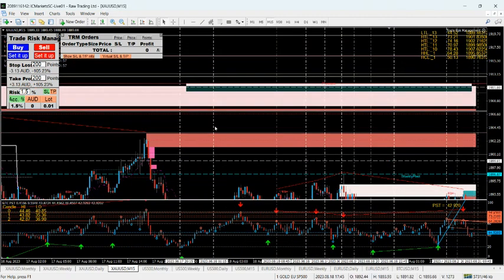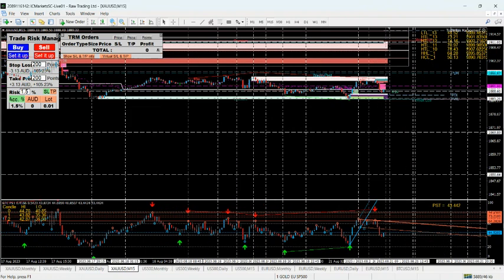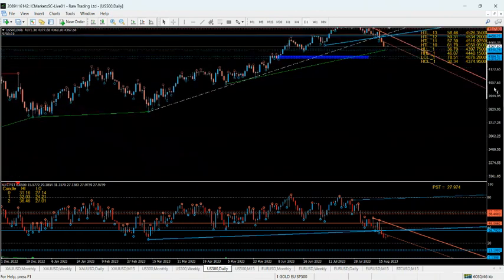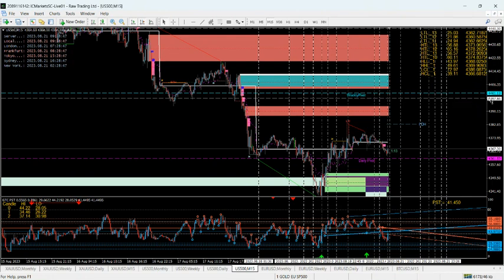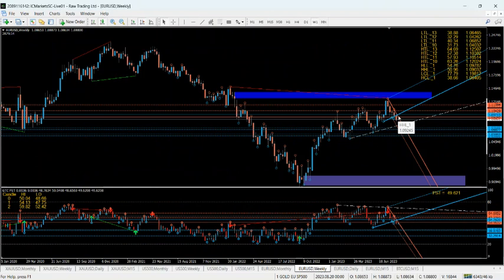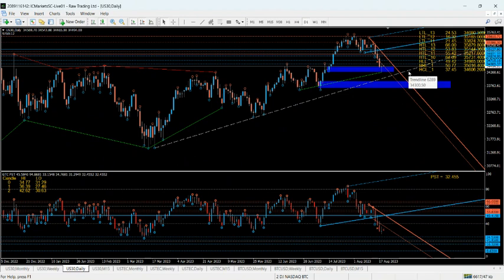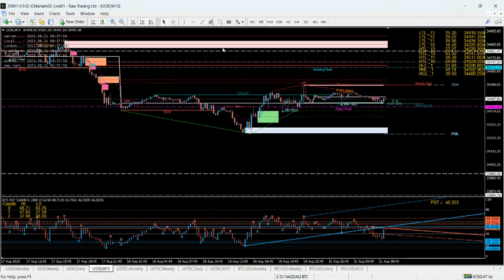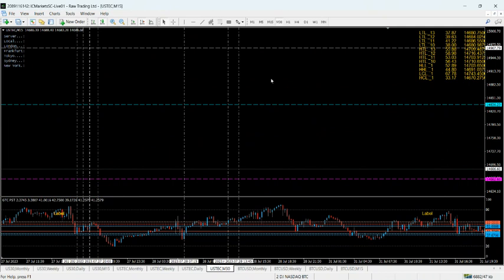AUG/21/2023, 9:15:48 AM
GlobalTrader.Club is solving the problems of traders with a unique time and price correlation approach. Also coaching traders One-on-One to learn these unique techniques, maintain discipline and provide a professional environment for continuous professional development.

Successful traders have one thing in common: consistent successful trading ability. The personalized coaching and mentorship will help you to learn to trade on the job with a step by step approach.

My approach covers everything from evaluating the market to trade setups with proper risk management, plus:
✅ How to avoid trading mistakes
✅ The power of cycle timing analysis for perfect trade execution
✅ Developing a winning and repeatable trading strategy
✅ Risk management techniques to protect your capital
✅ Trade without anxiety, stress and FOMO
✅ How to trade like a pro and build a sustainable income

🔹 Start Your Trading Transformation Today!
💹 Custom swing days analysis for the assets you are trading

📈 Why Timing is Key to Trading Success

The secret to high-probability trades is cycle timing analysis. My method calculates trade timing to the hour and minute with extreme accuracy. GlobalTrader.Club is the only place that teaches and coaches traders live on timing the markets with technical analysis and provides ongoing support in the members area with the swing days, trade hours and pricing calculations in advance.

🔹 101-Day Trader Career Transformation Program → Become a pro trader
🔹 Advanced Market Timing Techniques → Reduce risk, increase accuracy
🔹 Live Coaching & Trade Planning → Stay ahead of the markets

📲 Don’t miss out on exclusive market insights, strategies, and trade breakdowns.

While we use advanced methodologies to generate market predictions, financial markets are inherently volatile and influenced by numerous unpredictable factors. As a result, actual outcomes may differ significantly from our projections.

📌Adeah.llc / GlobalTraderClub makes no representations or warranties, express or implied, regarding the accuracy, reliability, or completeness of any provided data. Users should conduct their own due diligence and consult with a qualified financial professional before making any investment or trading decisions. Adeah.llc/ GlobalTraderClub assumes no responsibility for any losses, financial or otherwise, incurred as a result of reliance on our information. All investments carry inherent risks, and past performance is not indicative of future results.

📌 Trading involves risk, and past performance is not indicative of future results. Always trade responsibly!